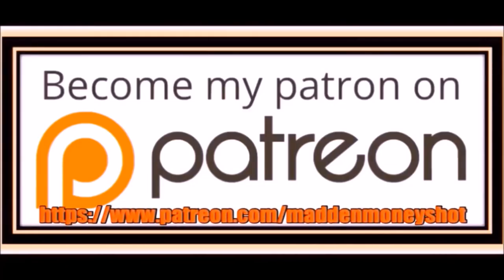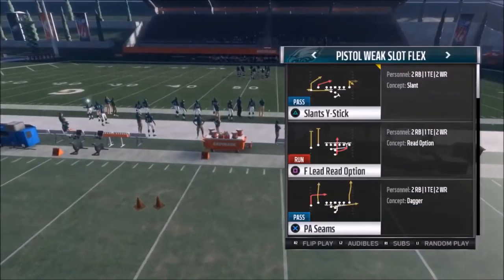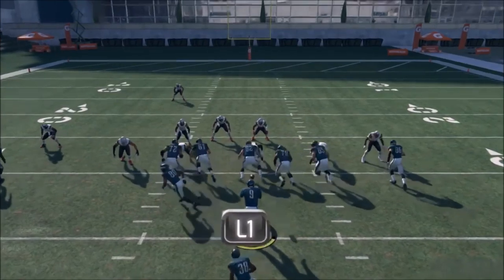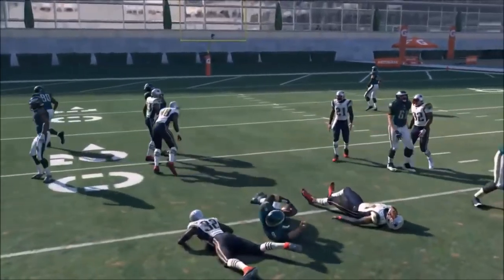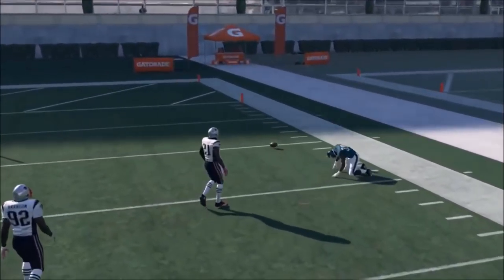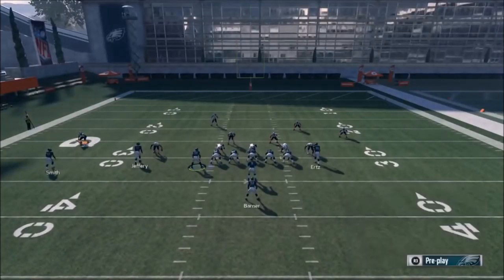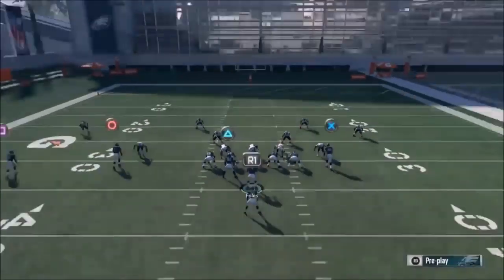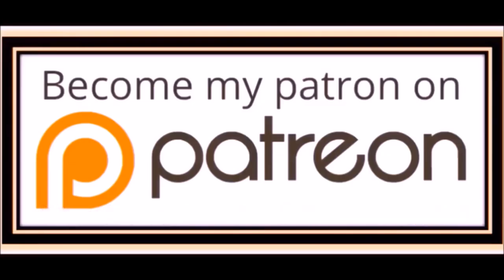THIS PASS PLAY IS A CHEAT CODE, BEST GLITCH EVER! THE DEFENSE DOESN'T SEE HIM! MADDEN 18 MONEY PLAY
2 MASSIVELY GLITCHY PLAYS IN 1 OVERPOWERED FORMATION.  1RUN 1 PASS OUT OF THE PISTOL PLAYBOOK